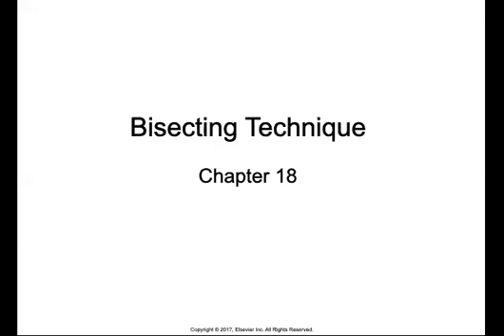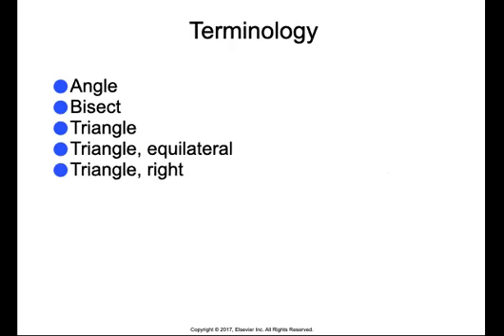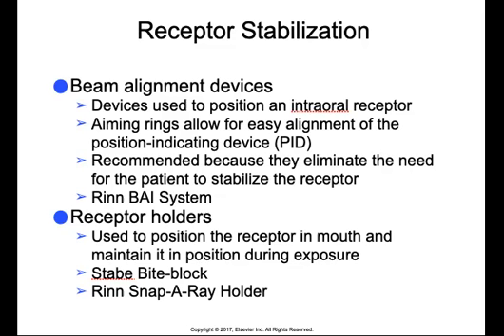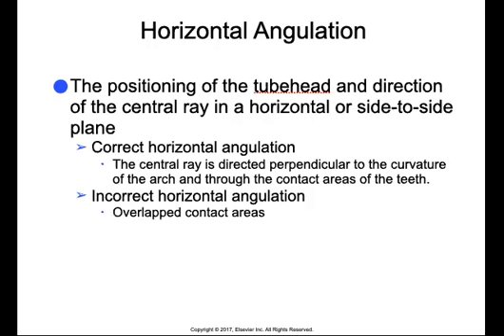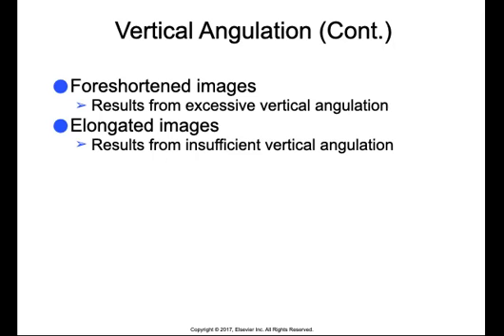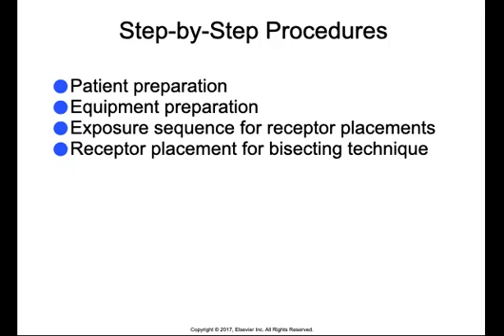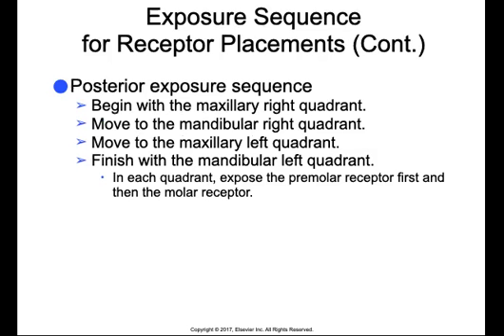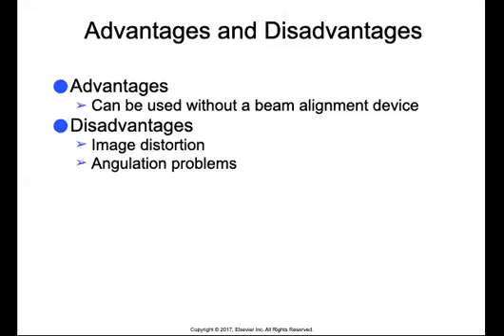Ch 18 PowerPoint Video Lecture